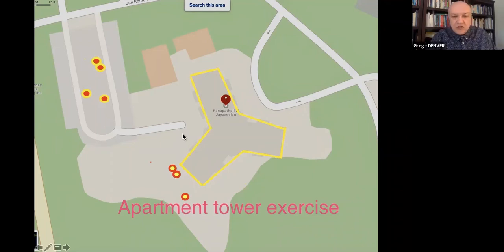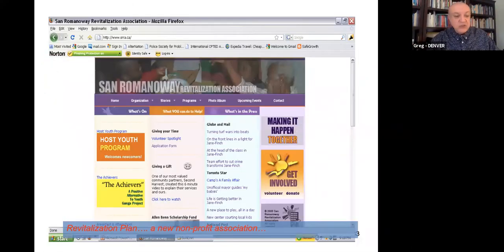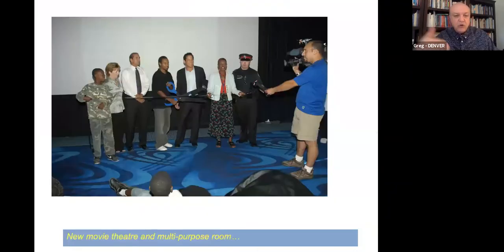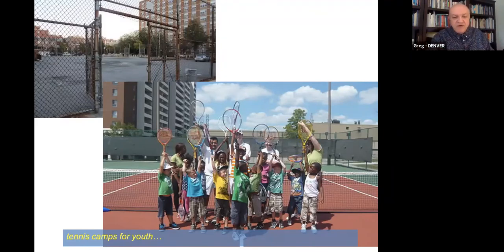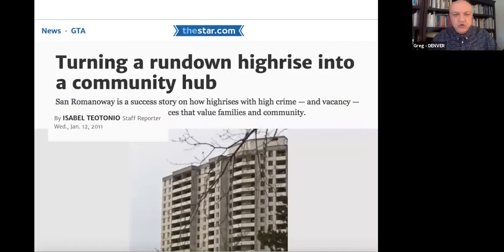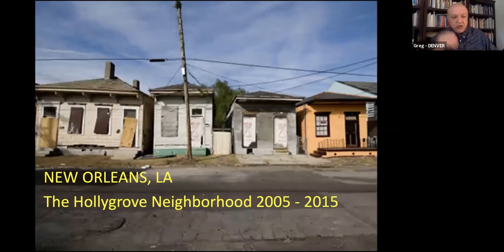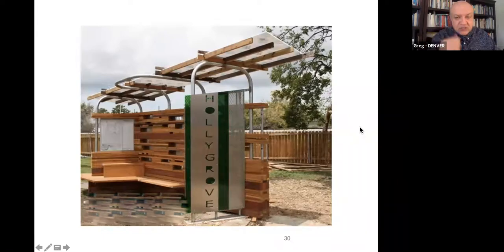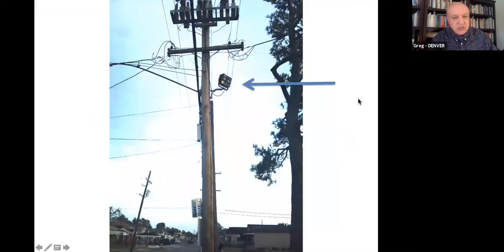Safety for Safe Routes to Parks part 2